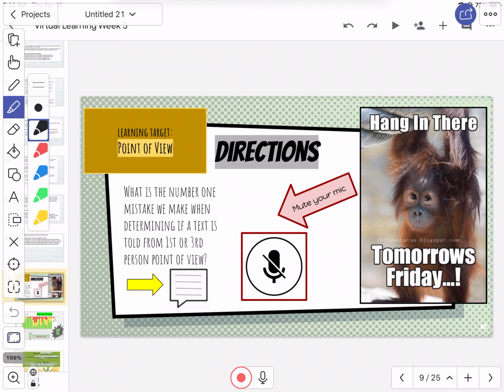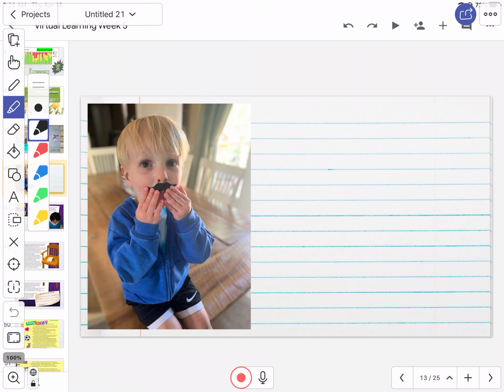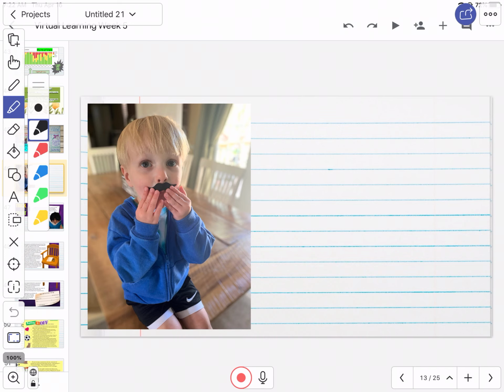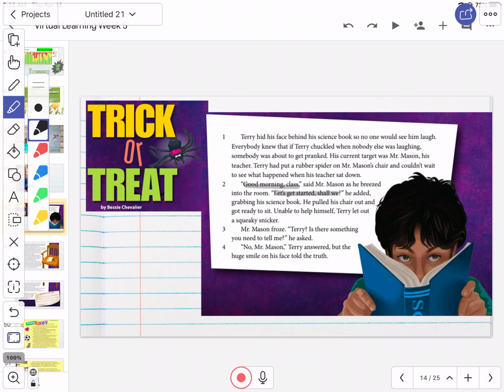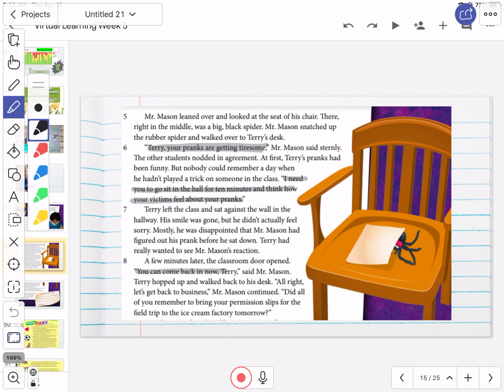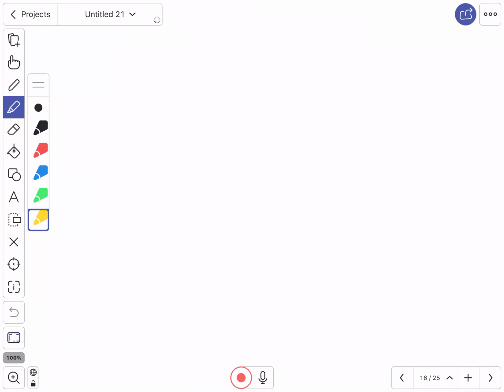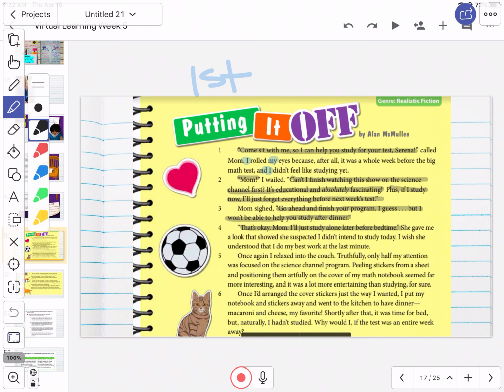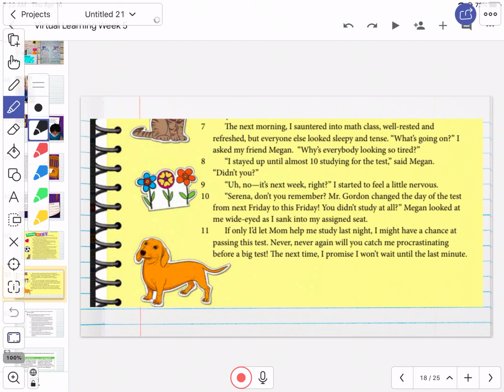4/16 Point of View Practice Texts